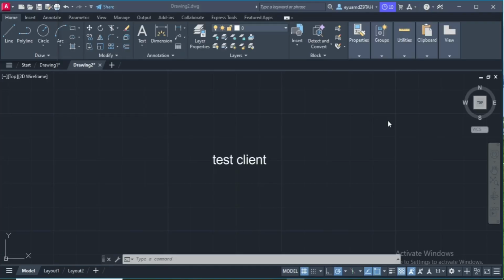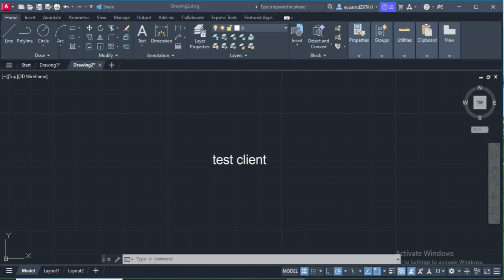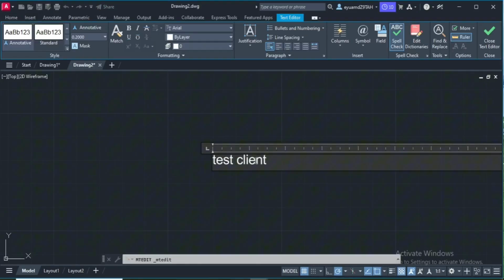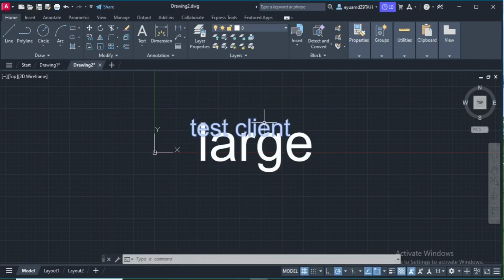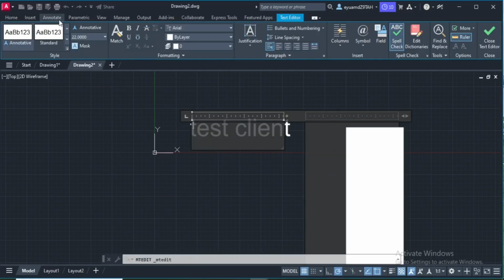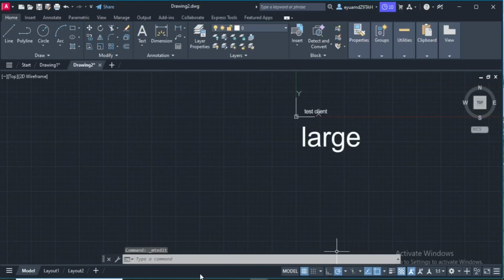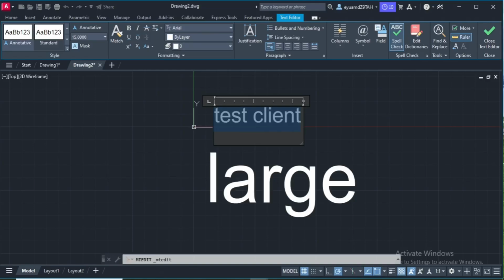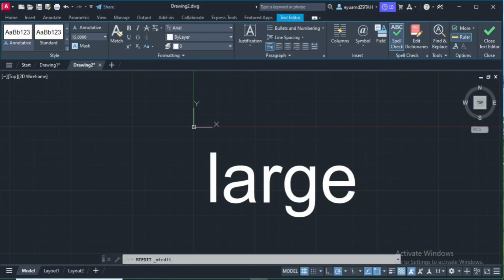How to Change Text Size in AutoCAD Drawings (2026 Tutorial)